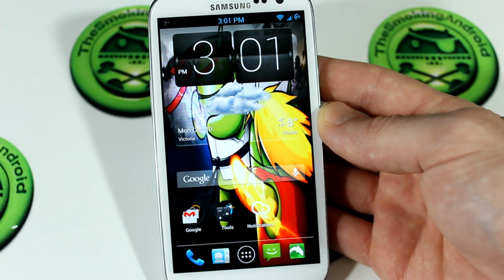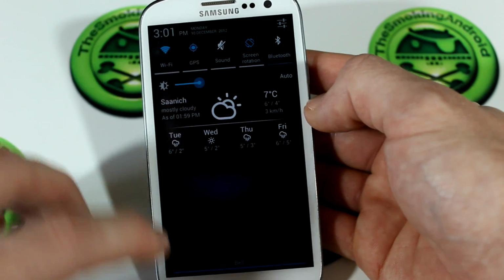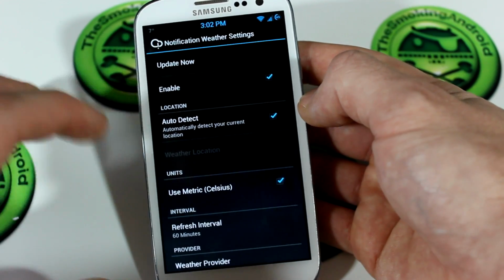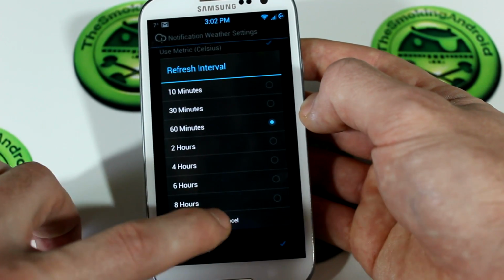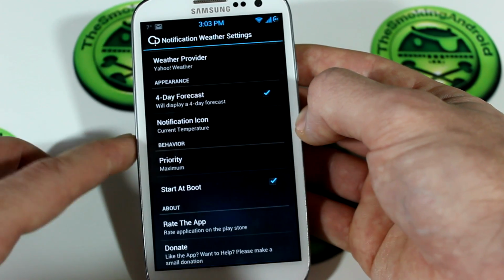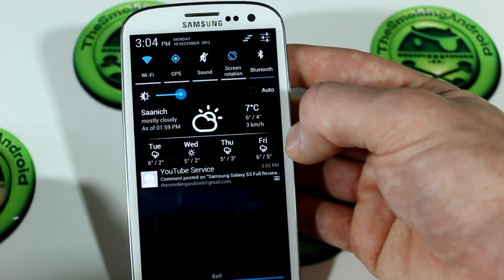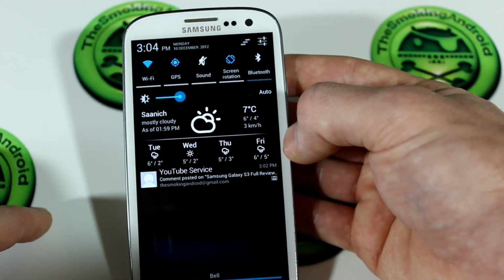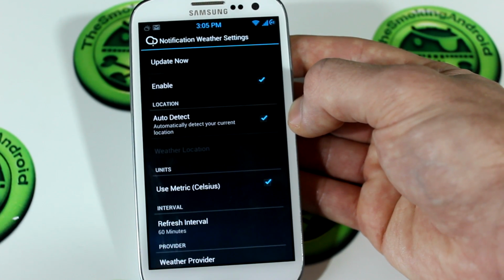Notification Weather Android App Review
Notification Weather is a great way to quickly check the weather while glancing at the rest of your notifications!